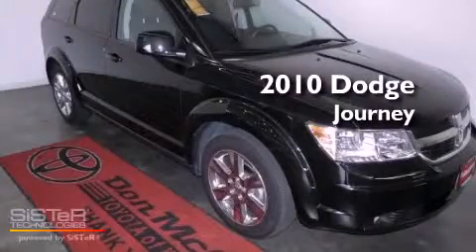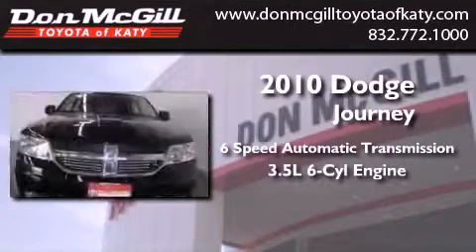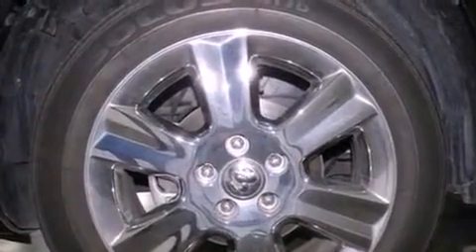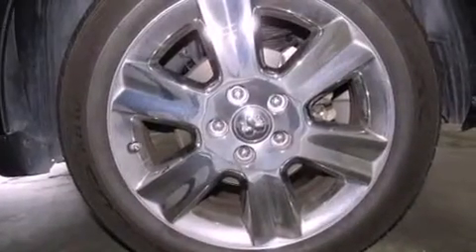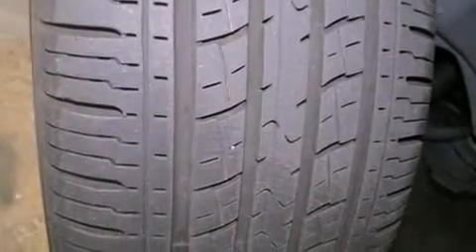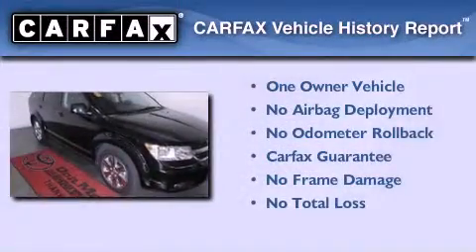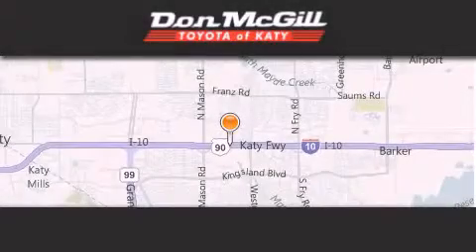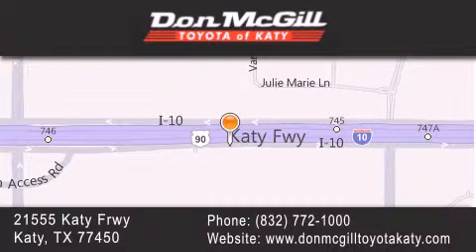Used 2010 Dodge Journey Katy Texas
Year : 2010
 Make :
 Model :
 Engine : Gas V6 3.5L/215
 Trans . : Automatic
 Exterior : Brilliant Black Pearl
 Miles : 20,230

 Stock : K50281A